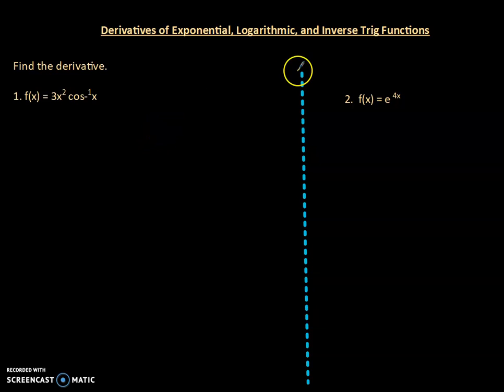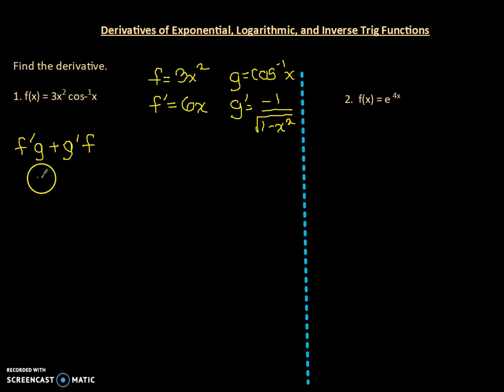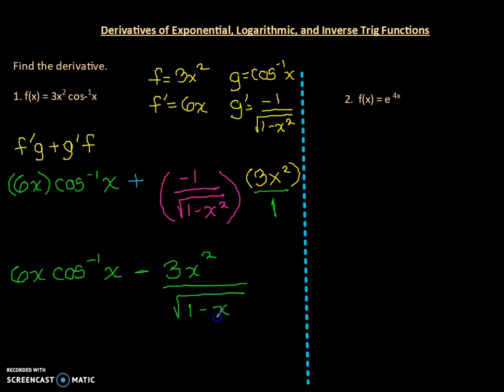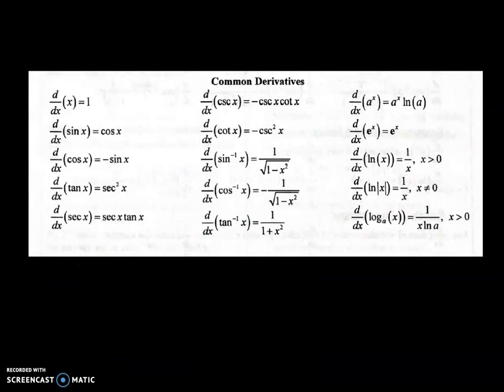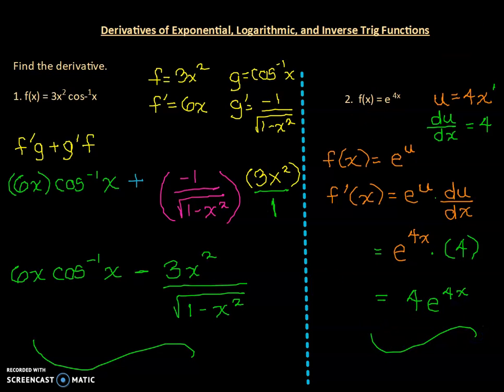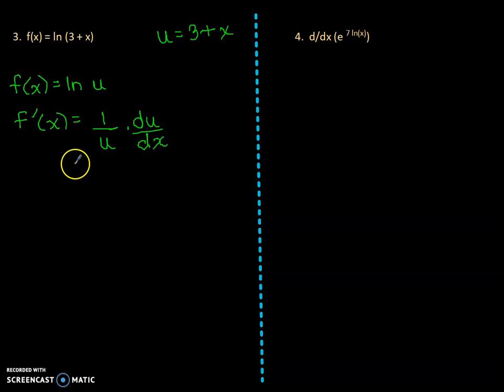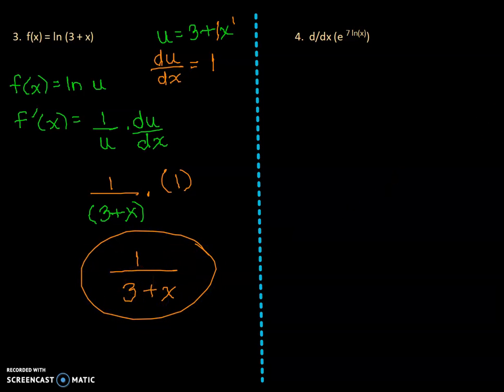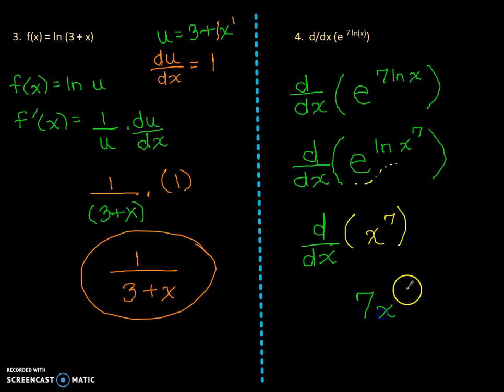Calculus: Derivatives of Exponential, Logarithmic, and Inverse Trig Functions